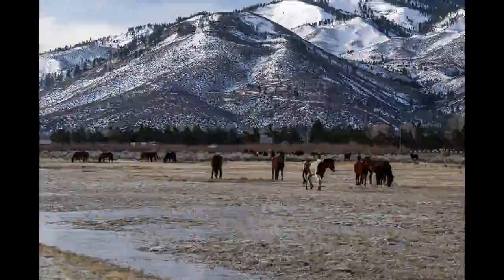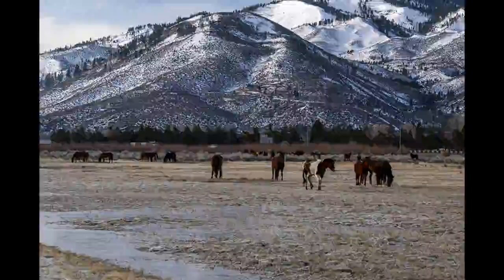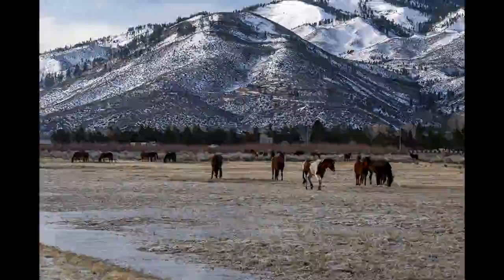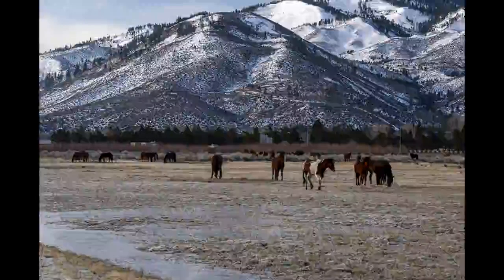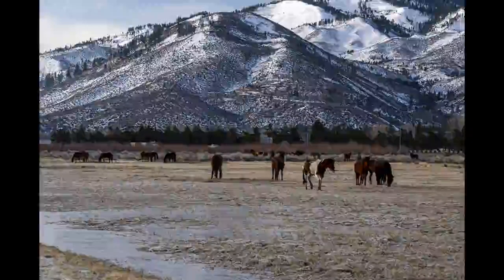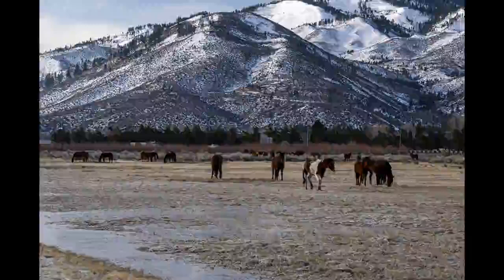Explore Your Breath ©2023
Explore your natural breath with Kathy Randolph.
Photo: Moving Horses ©2022 Pat McMillan.